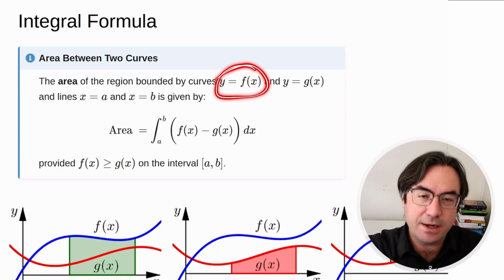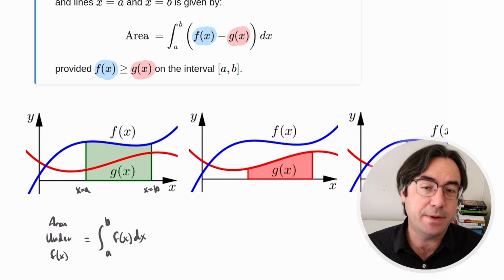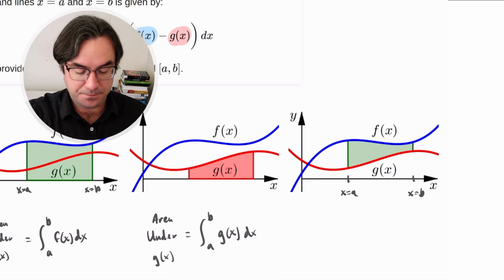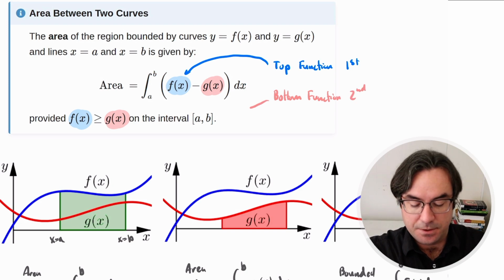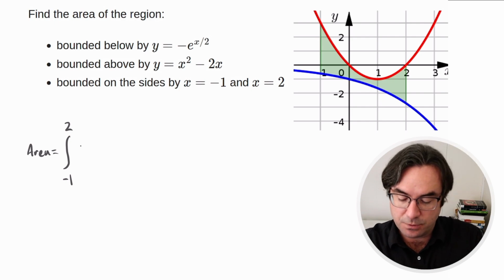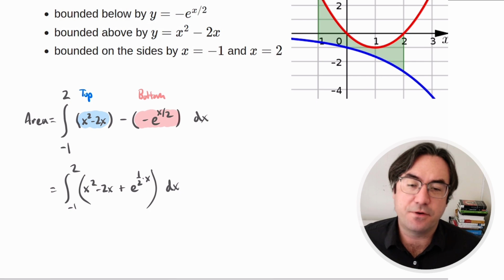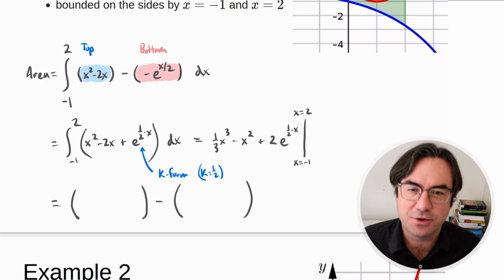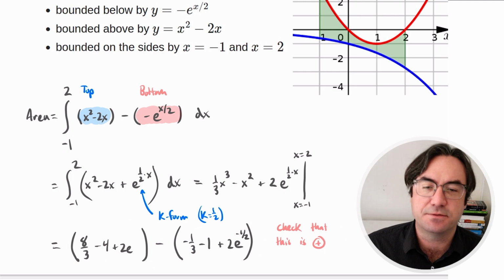MTH 142 Prep: AD1 Area Between Curves